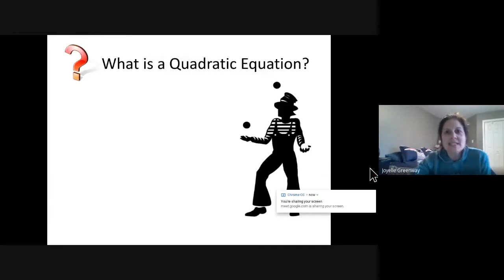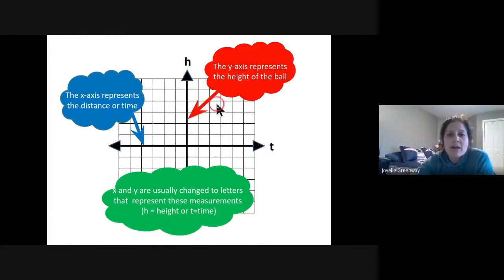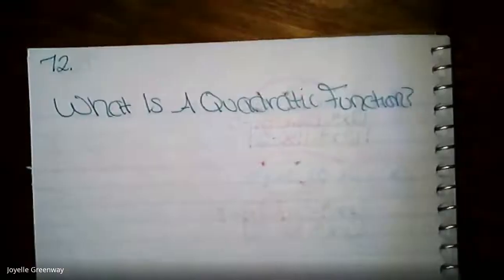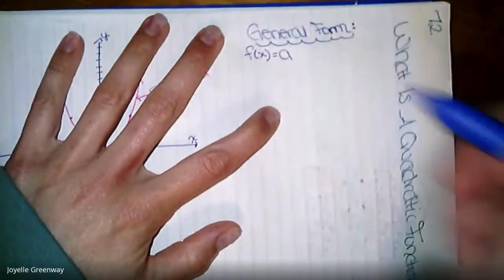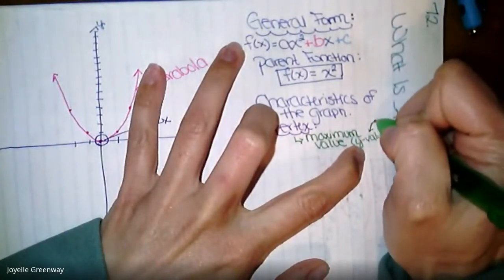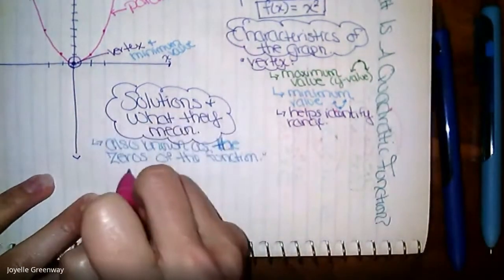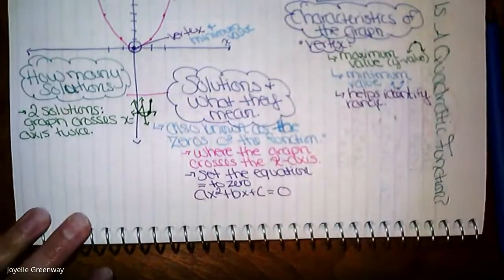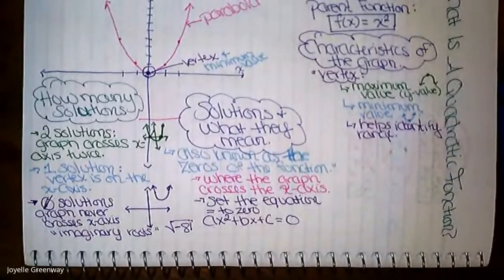Intro To Quadratics